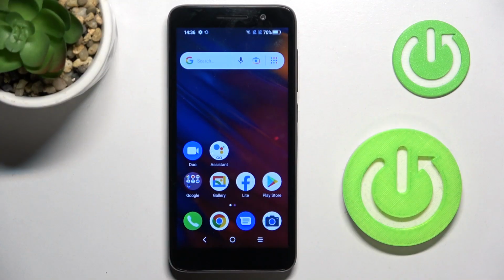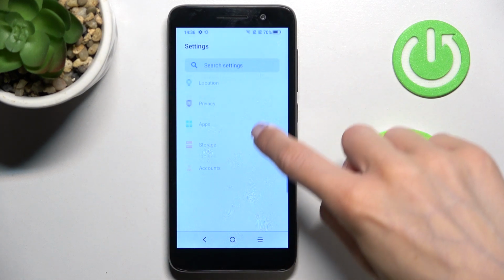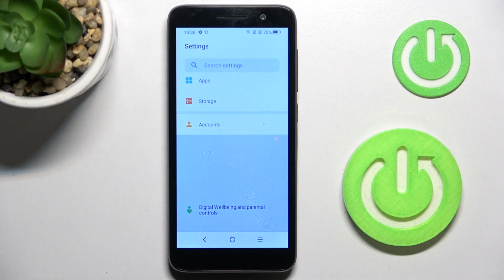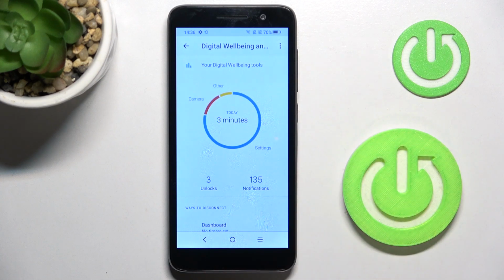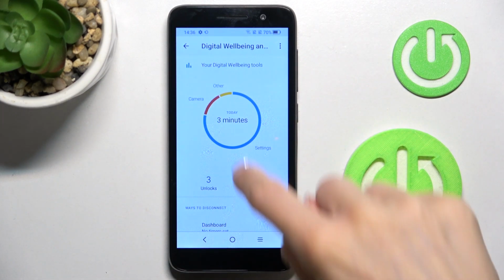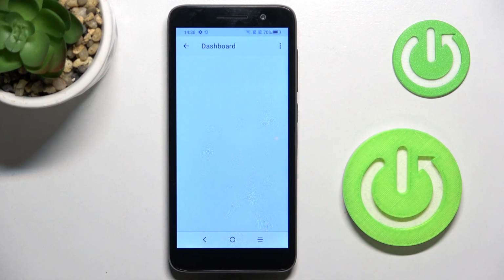How to Check Total Screen Timeout in ALCATEL 1 (2022) – Find Screen Info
Would you like to know how long your ALCATEL 1 (2022) screen has been on? Watch this video to see how easy it is to find the right information. Let's follow all of the steps that will guide you through all of the settings. From this, you'll learn how long the screen is on.

How to change screen timeout in ALCATEL 1 (2022)? How to switch on screen timeout in ALCATEL 1 (2022)? How to switch off screen timeout in ALCATEL 1 (2022)? How to turn on screen timeout in ALCATEL 1 (2022)? How to turn off screen timeout in ALCATEL 1 (2022)?